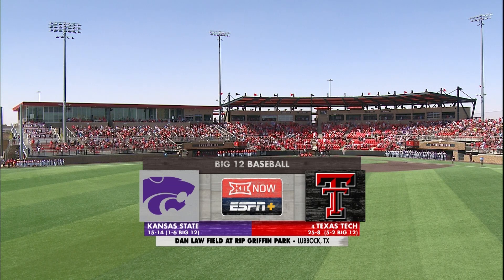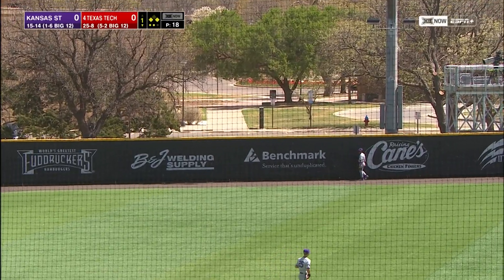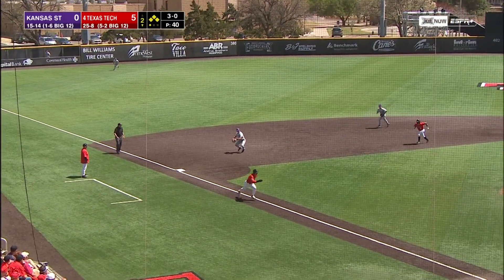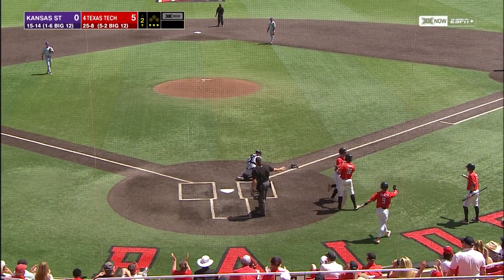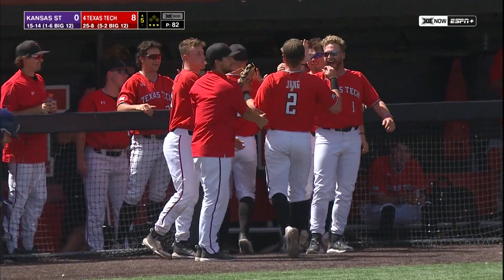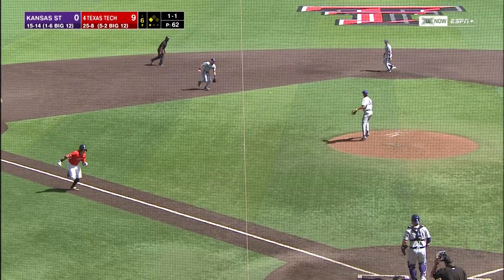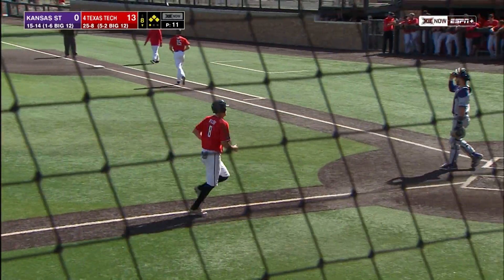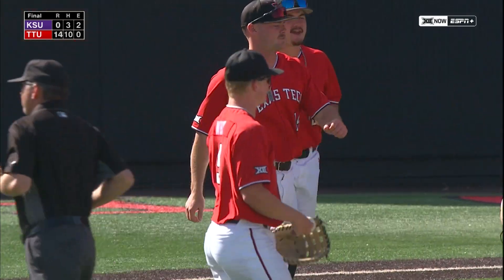Texas Tech Baseball vs. Kansas State: Game 2 Highlights | 2022